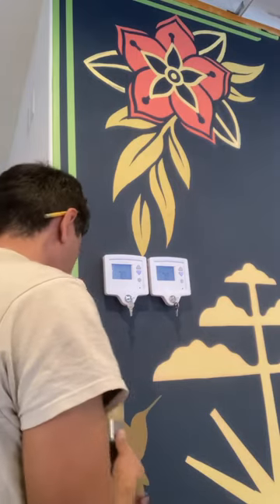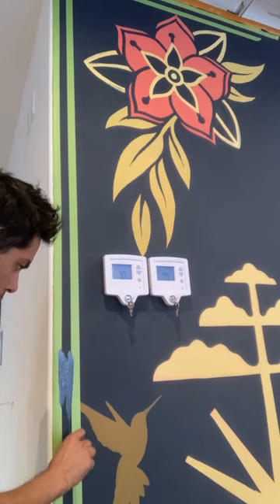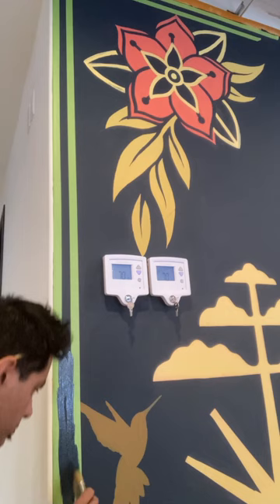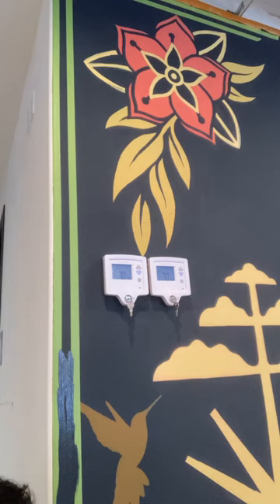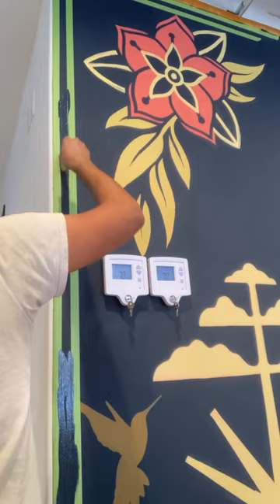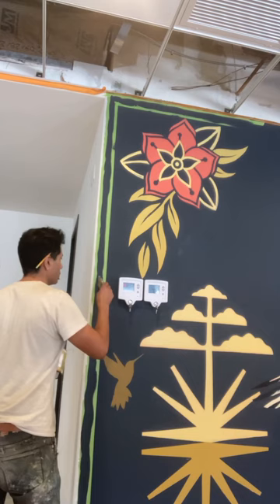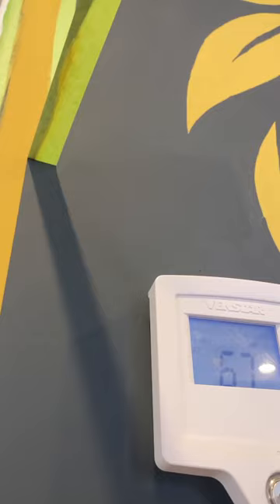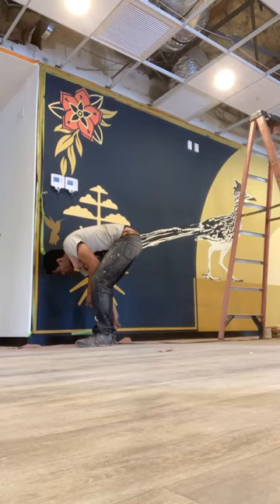How to paint sharp, crisp lines with Artist / Muralist John Cuevas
In this 1 minute episode learn how to paint sharp, crisp lines.  John Cuevas will teach you how to paint flawless, crisp lines with frog tape and acrylic paint.

to discover more artworks by John Cuevas.